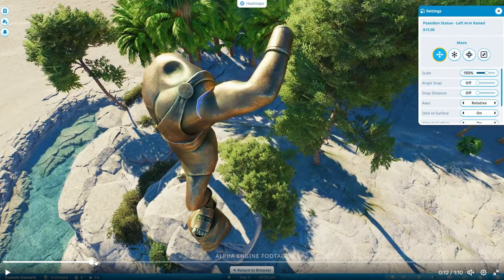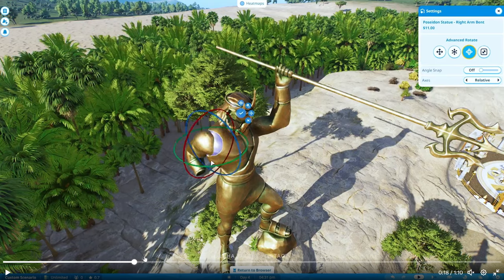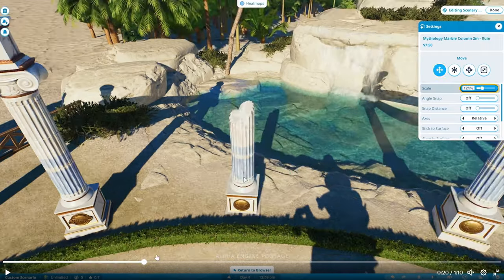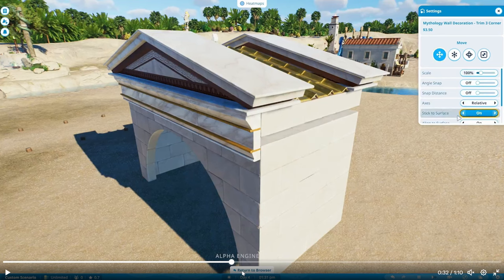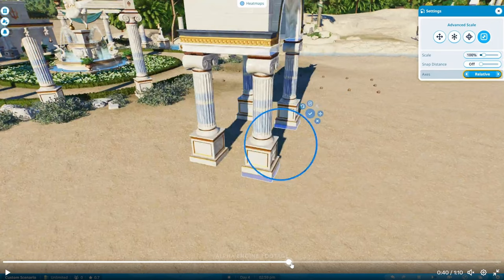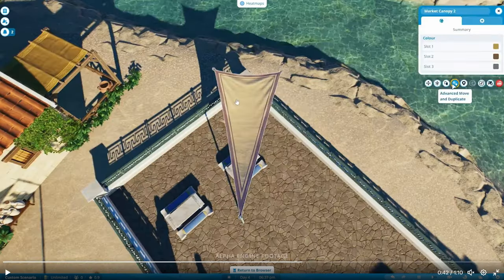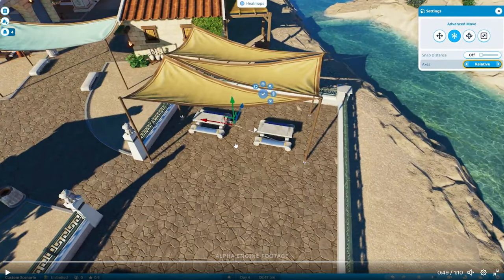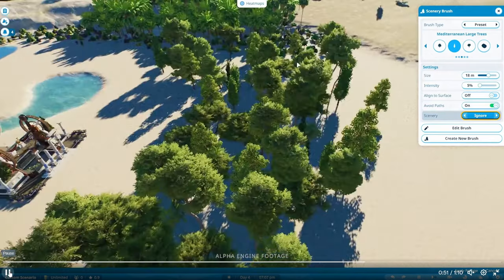Planet Coaster 2 Mythological Speed Builds Review And Breakdown!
Welcome back all my overloader friends thank you for joining me on another video of Planet coaster 2. Today we will be watching the mythological speed builds that Frontier release on their social media sites. We'll go ahead and review and break down that video.